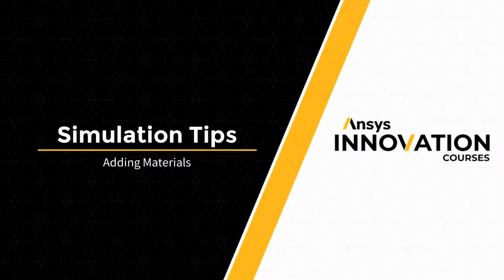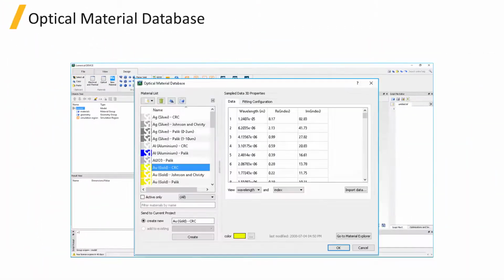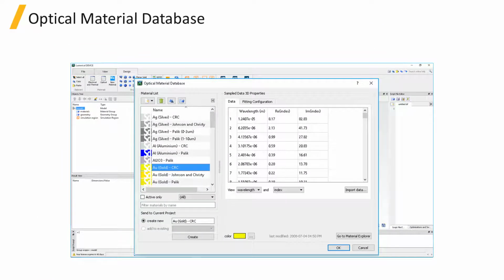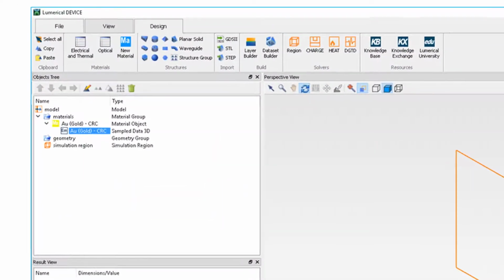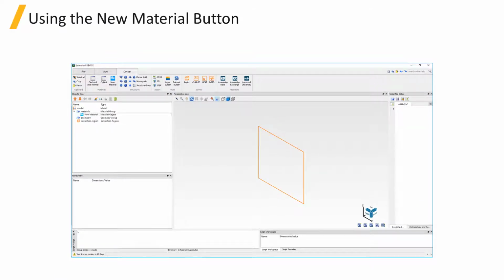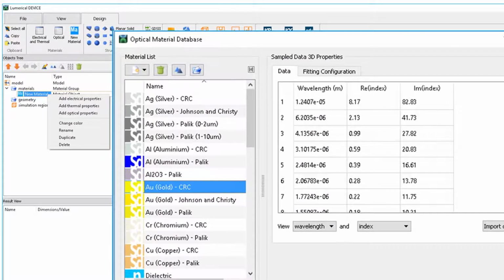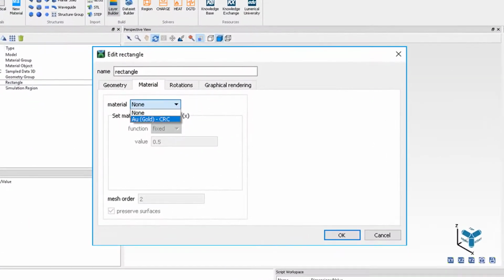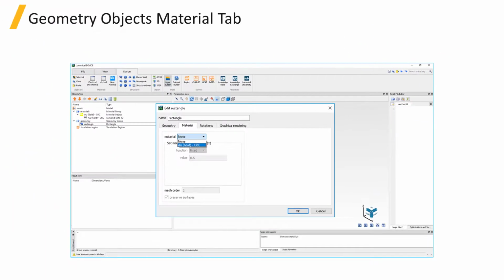Accuracy and Performance Tips Using Ansys Lumerical DGTD — Lesson 1, Part 1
This video lesson will walk you through the process of adding materials to your simulation in the Finite-Element IDE and is applicable to all the available solvers, not just Ansys Lumerical DGTD. This lesson is part of the Ansys Innovation Course: Ansys Lumerical DGTD – Simulation Tips. To access this and all of our free, online courses — featuring additional videos, quizzes and handouts — visit Ansys Innovation Courses